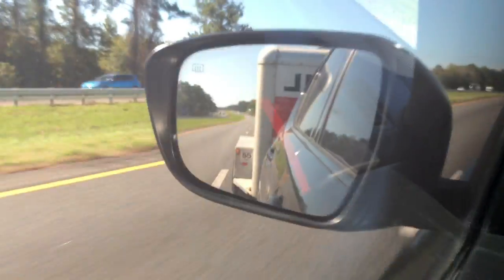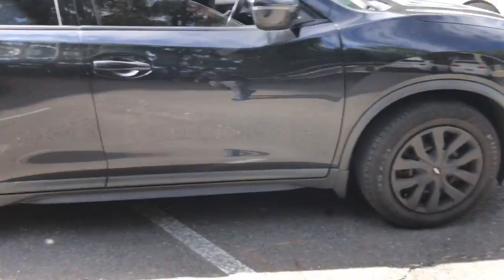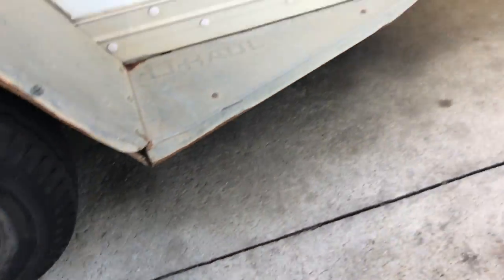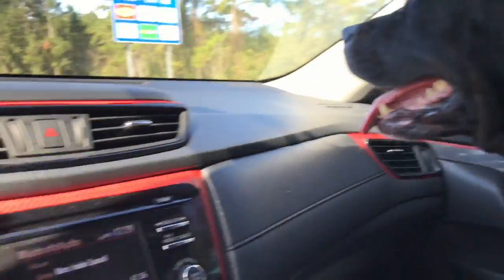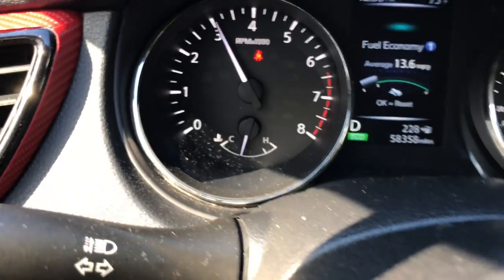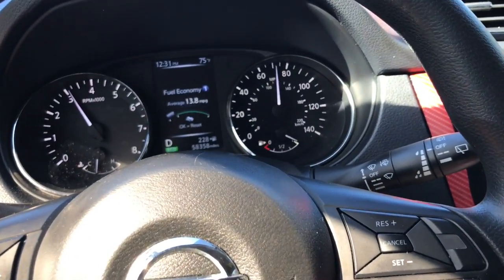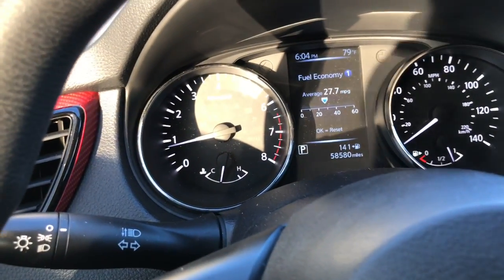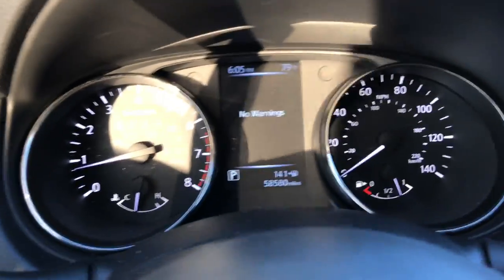I pulled a 6 by 12 U-Haul Trailer with my 2017 Nissan Rogue